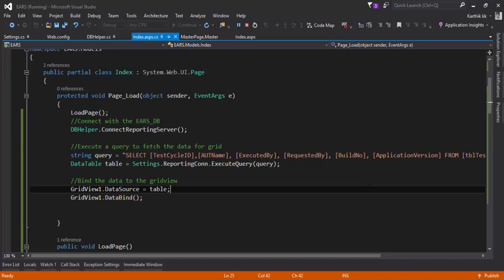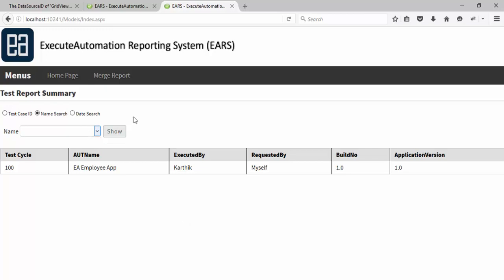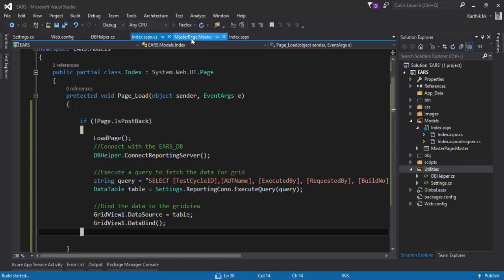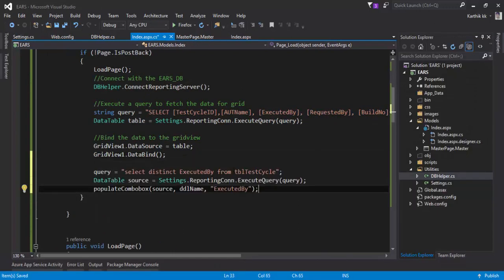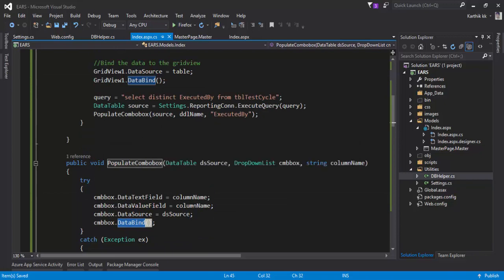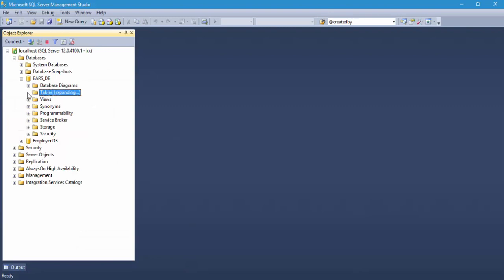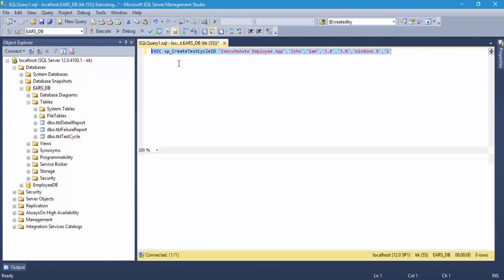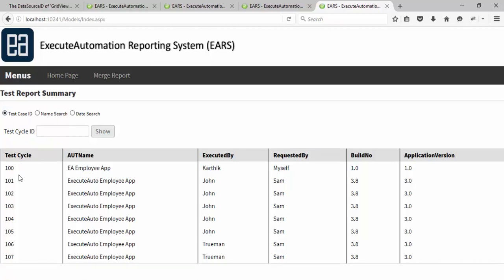Part 10 - Adding custom code for search functionality in EARS UI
In this part we will be Adding custom code for search functionality in EARS UI.